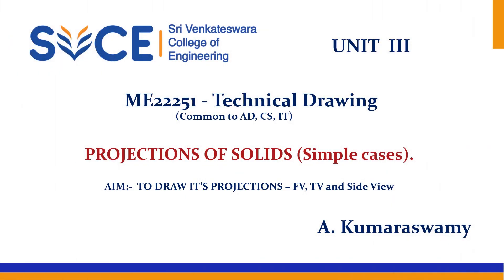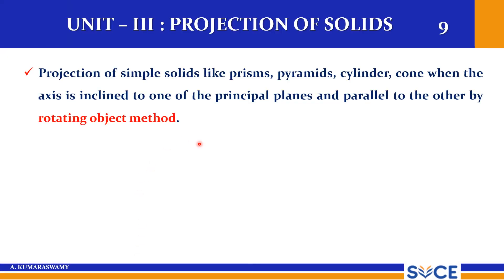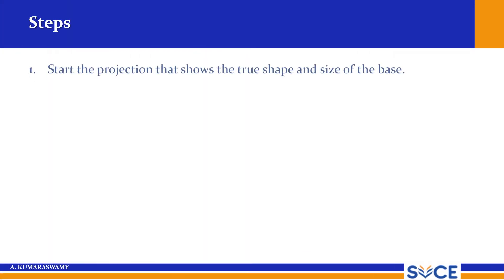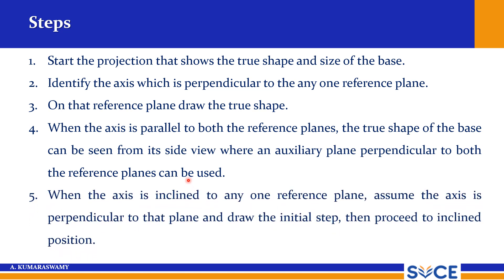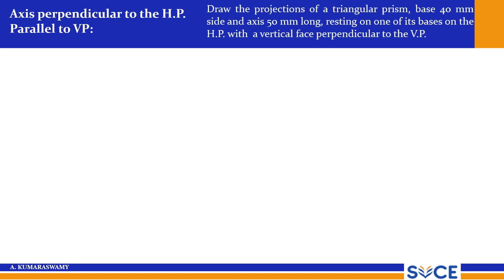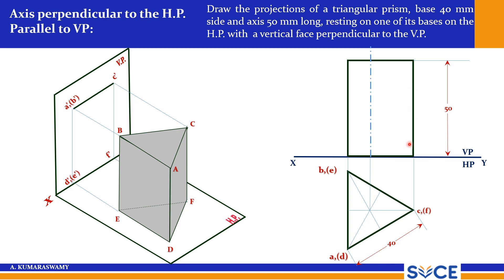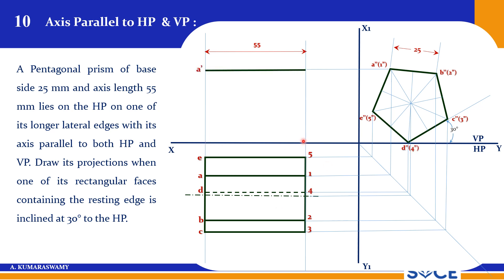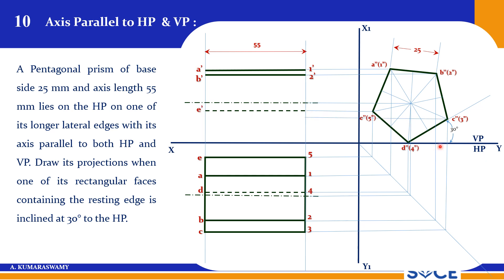UNIT III Projection of Solids Simple Cases Problems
ME22251 - Technical Drawing
SVCE
UNIT III